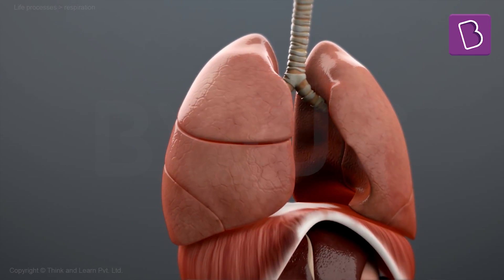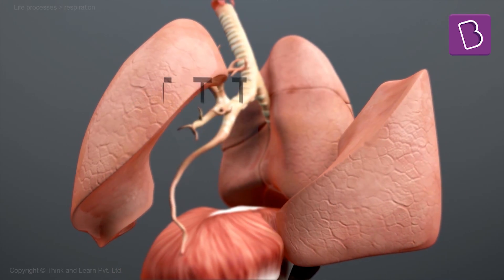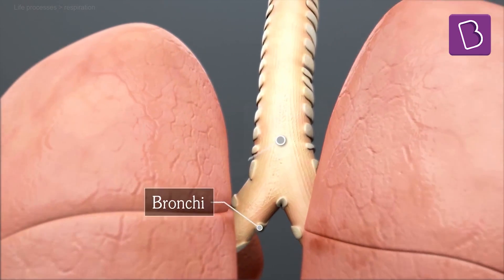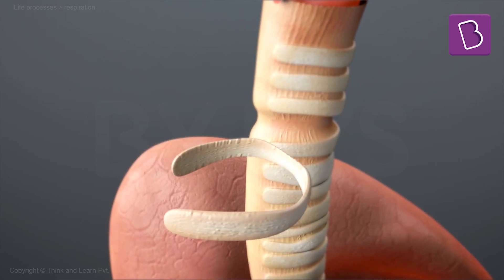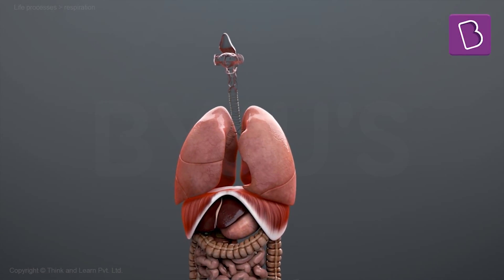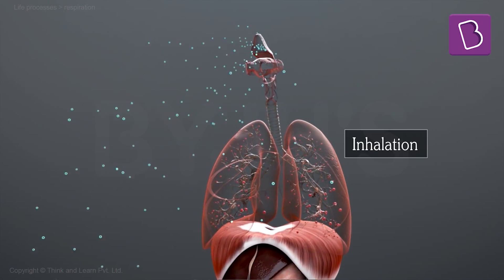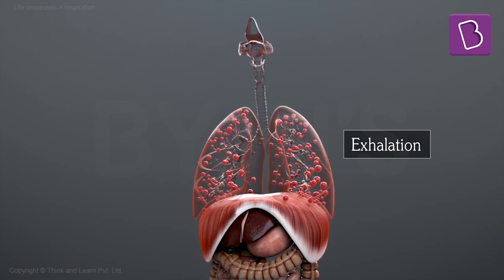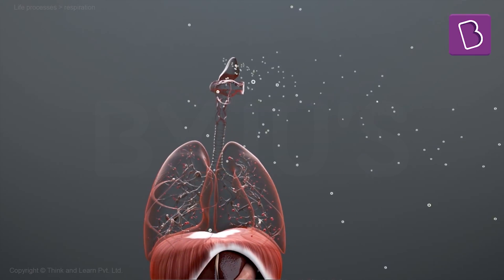Breathing Mechanism - Inhalation And Exhalation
Breathing Mechanism video explains the breathing process which is carried out by various respiratory organs of the respiratory system. Breathing is the process in which air moves in and out of the lungs with the help of various respiratory organs. In other words, breathing is a simple give and take process.

As we breathe in, we inhale air through our nostrils, which then passes through the nasal cavity, from where the oxygen-rich air reaches our lungs via the windpipe. In this video we will discuss about the concept of breathing mechanism. To know more about this topic in a detailed manner visit the link provided below.